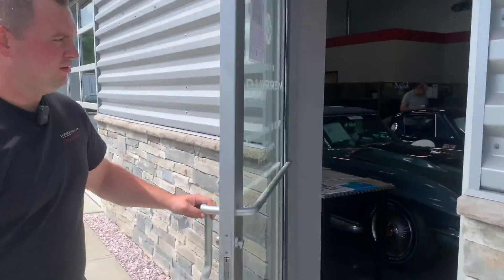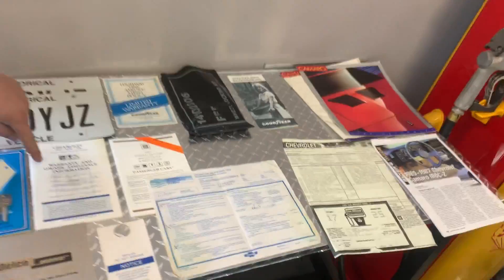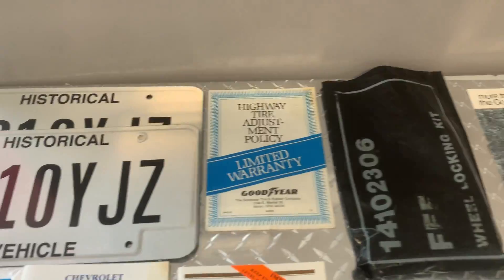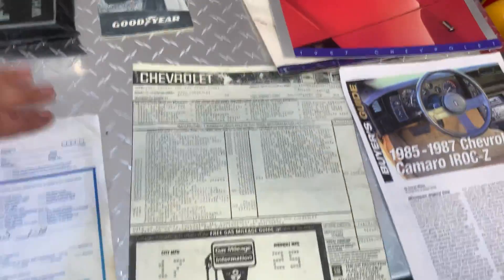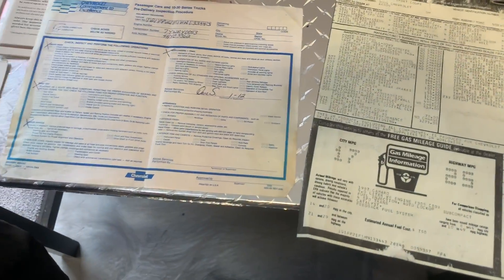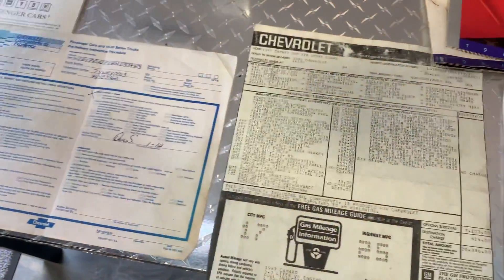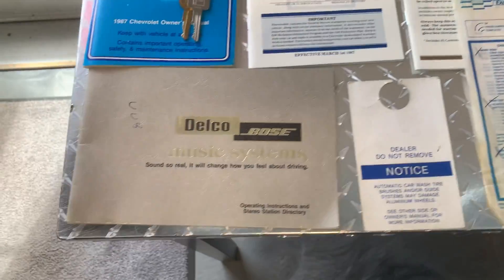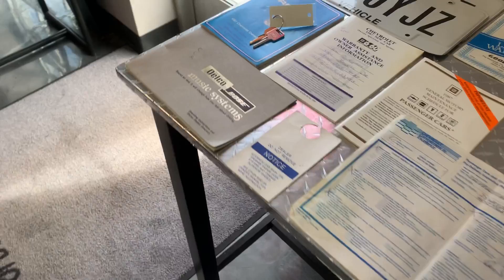IROC Z28 part 2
See all of the original documentation included with our incredible 1987 IROC Z28 time capsule car!  Verrillo Motor Car Company, Clifton Park, NY USA 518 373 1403